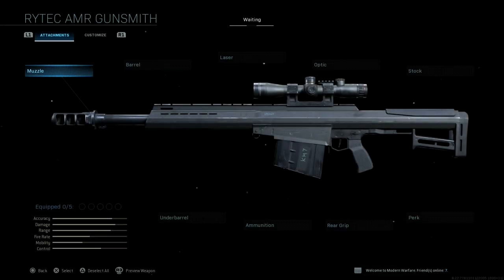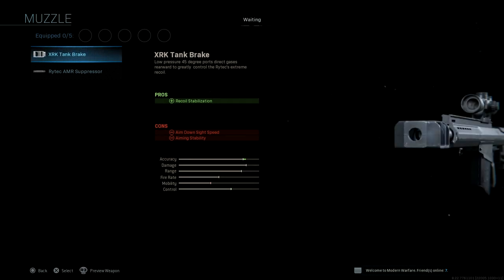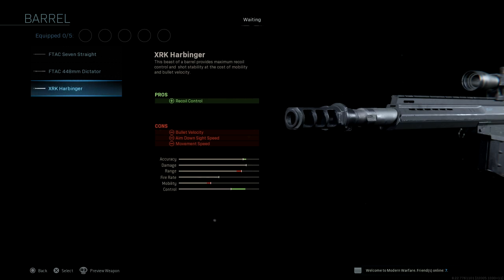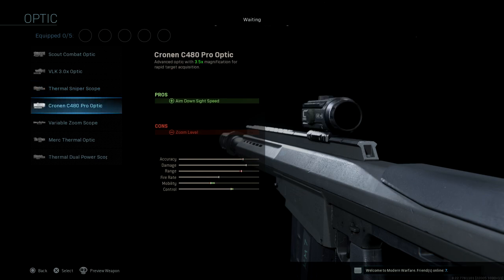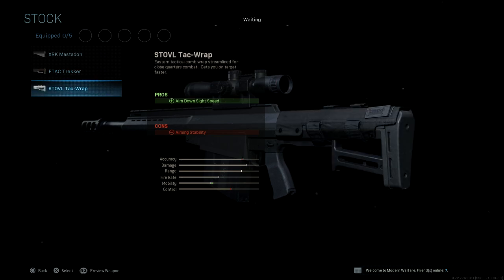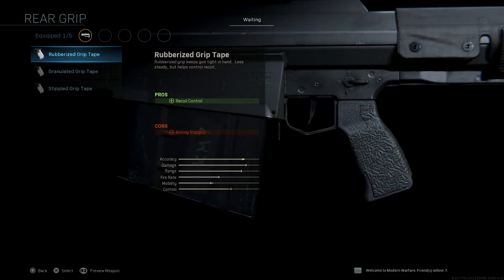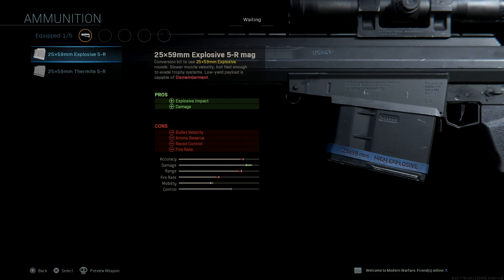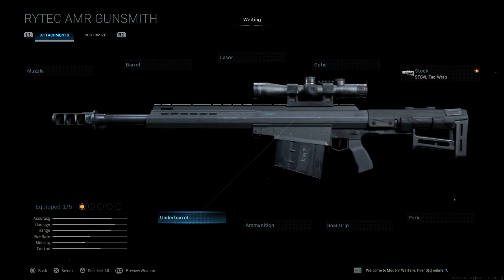MW ALL BARRETT .50 (RYTEC AMR) Sniper Customization and Attachments | Gunsmith MAX level SNIPER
Going through all the attachments and unlocks for this sniper!

E-Roc